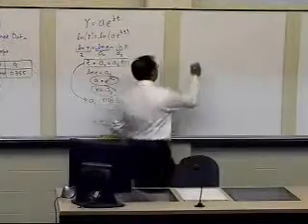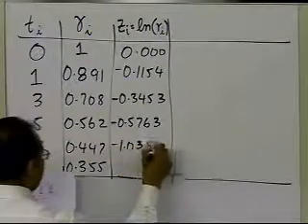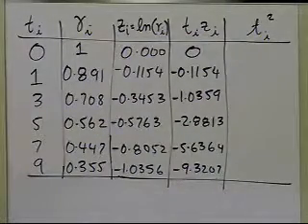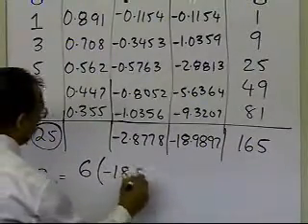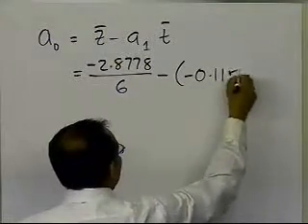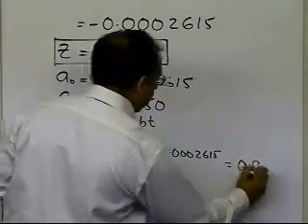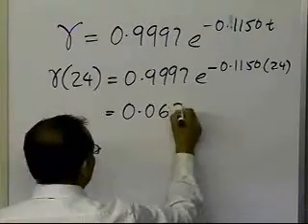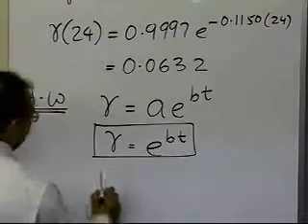Exponential Model Regression Transformed Data Example Part 2 of 2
Learn via an example how you can transform data for regressing to an exponential model.